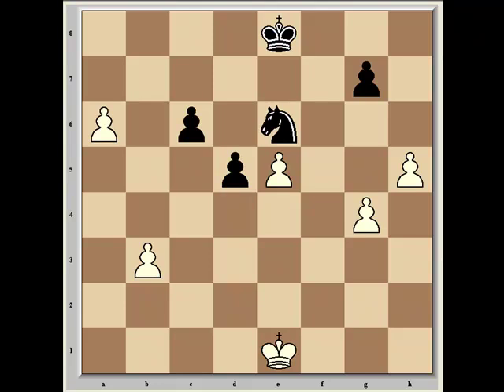"My System" by Aron Nimzowitsch - Chapter 4 - Part 1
The next chapter from Aron Nimzowitch's timeless classic "My System" - part 1/2.